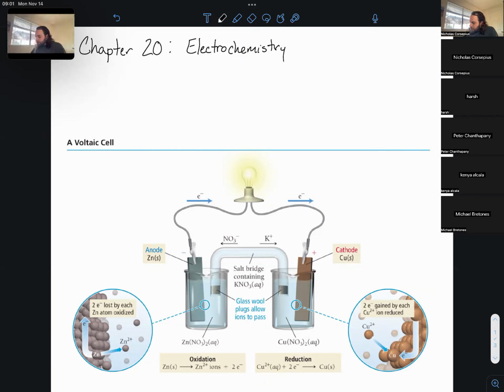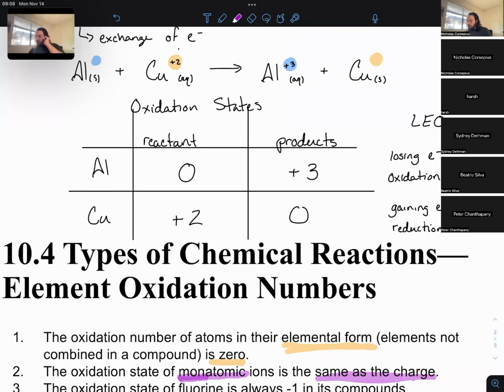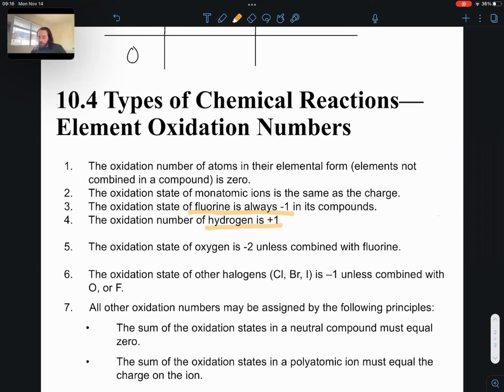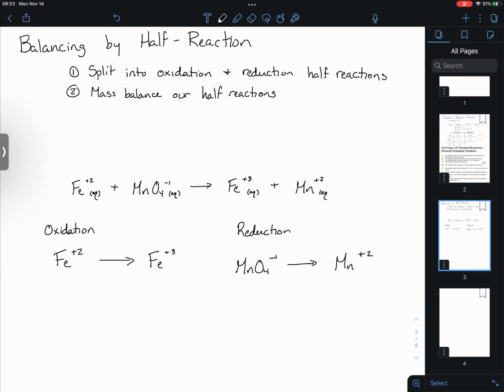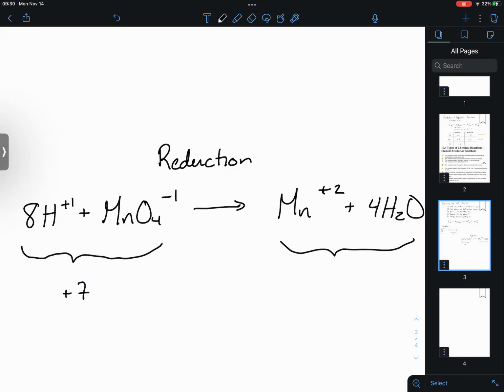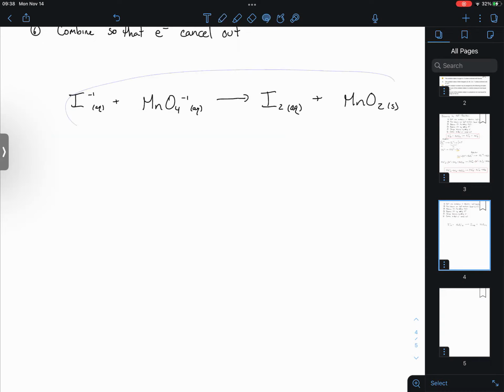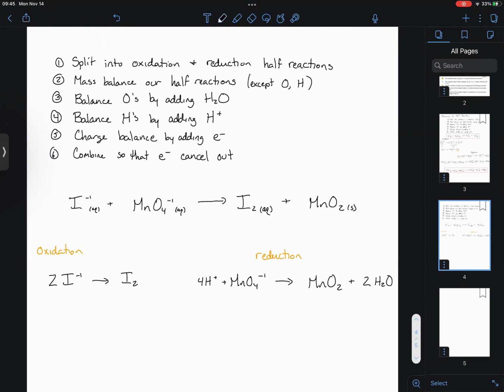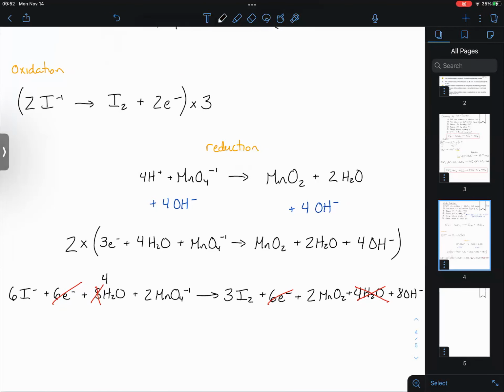Chem1BFA22 Chapter 20 Lecture 1